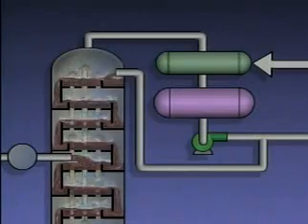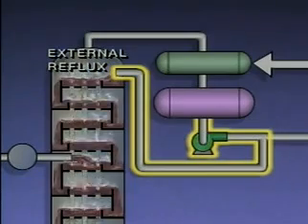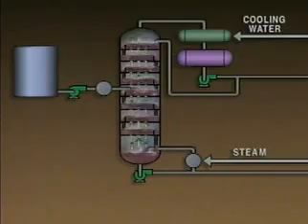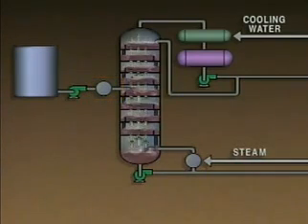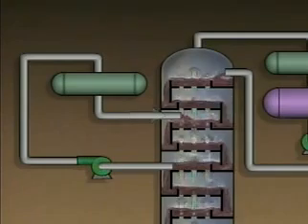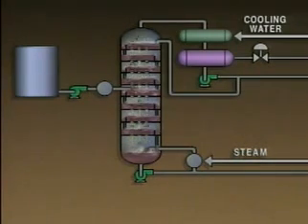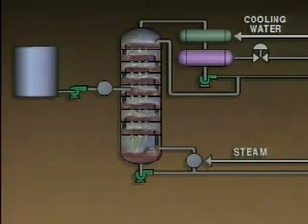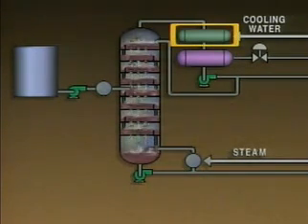Crude Oil Distillation process